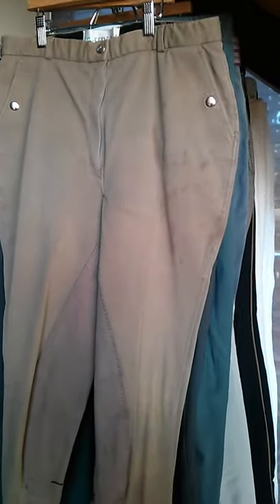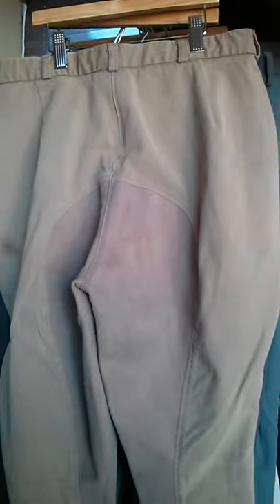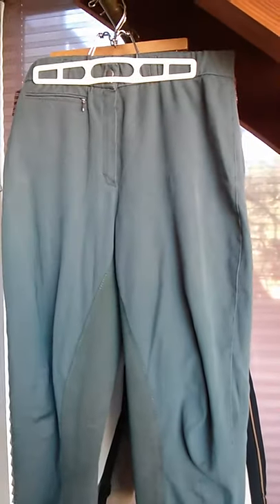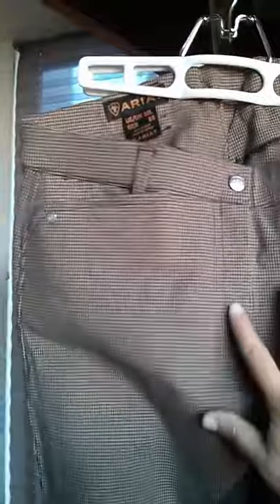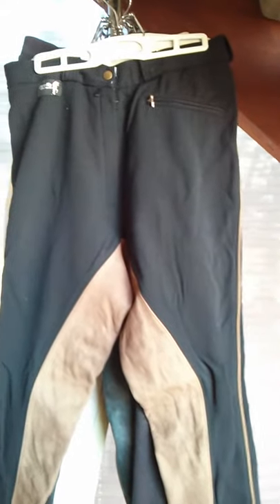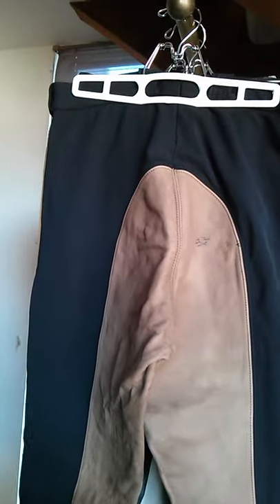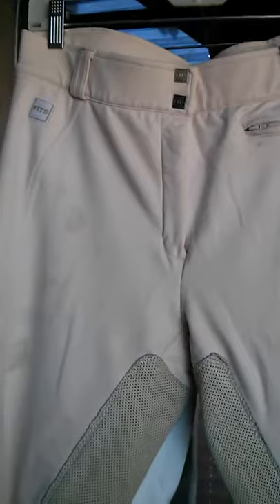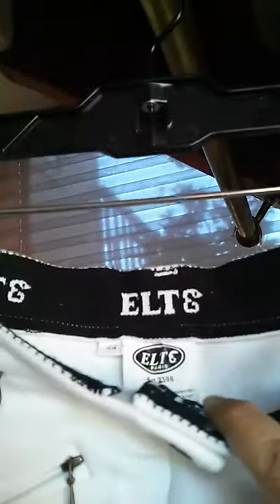Full Seat Breeches Collection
An overview of my full seat breeches
Tuff Rider, Trainers Choise, Grand Prix, Karrots, Ariat, EroFit, Tropical Rider, Fits, Trainers Choise, and ELT Paris

So sorry this is so long.